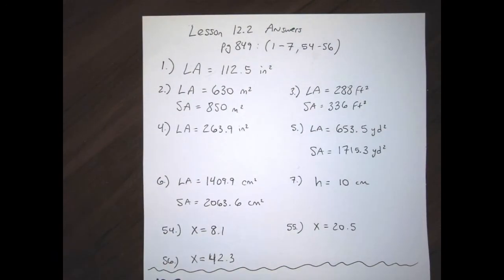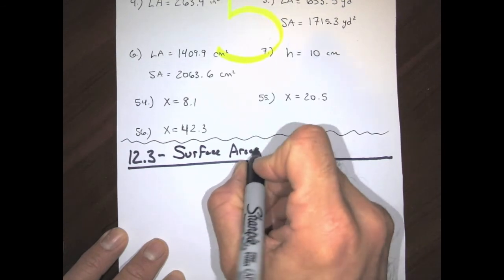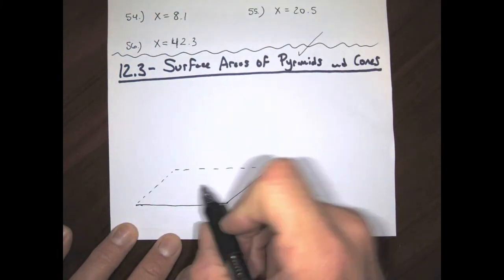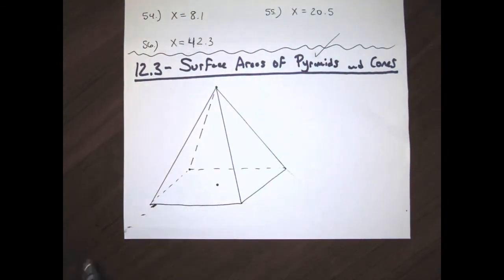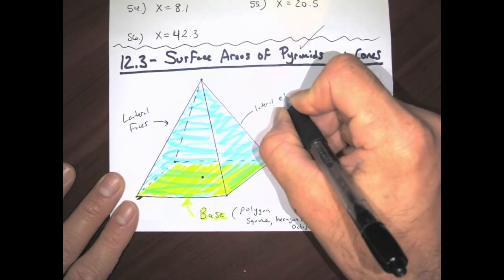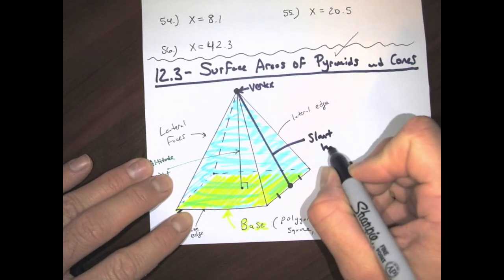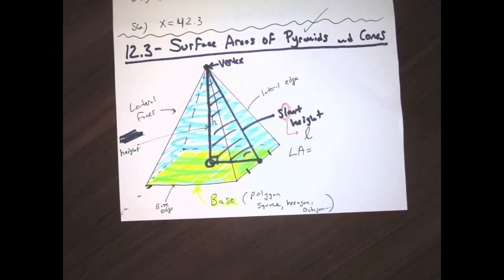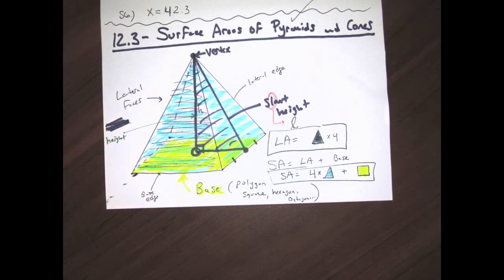Mr. Kosal Teaches Geometry: Surface Area of Pyramids and Cones, Lesson 12.3 (1/3)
Mr. Kosal teaches the surface area of pyramids and cones.